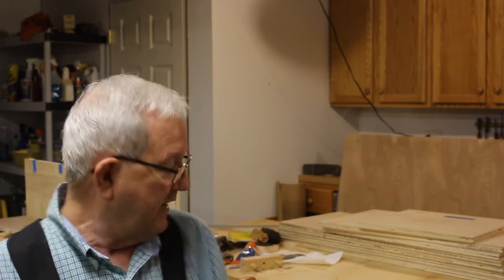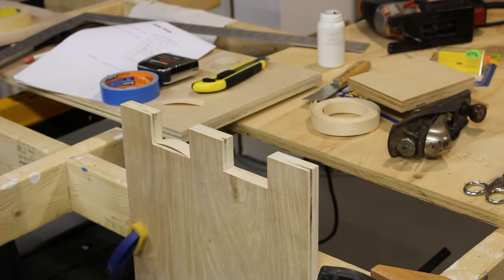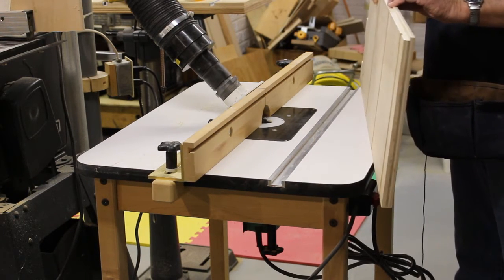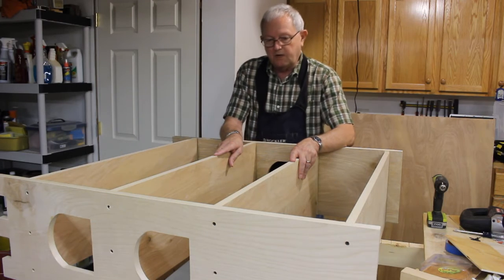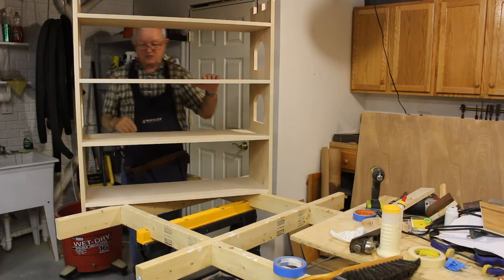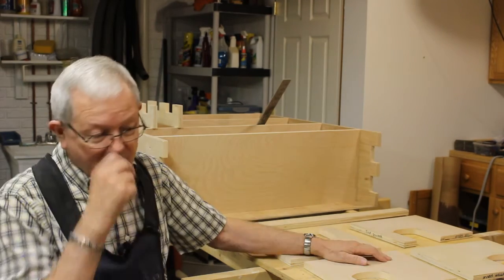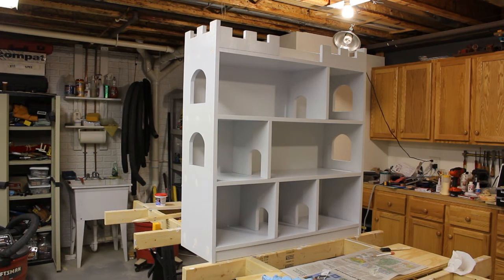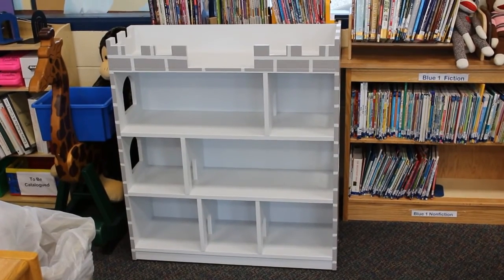2016 Woodworkers Fighting Cancer Build - Castle Bookcase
This build covers my entry into the 2016 Woodworkers Fighting Cancer Build.  This is an annual event put on by The Woodwhisperer, Marc Spagnuolo.  The project for this year is a Castle Bookcase.  After the build I donated my project to St. Robert Catholic School Library.  This is the second year I have participated in the Woodworkers Fighting Cancer build and look forward the the build next year.